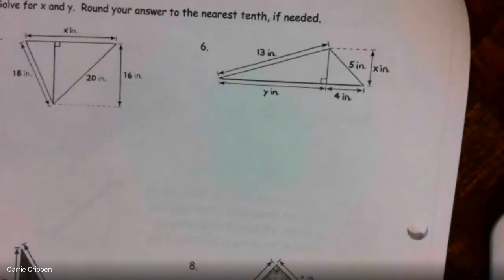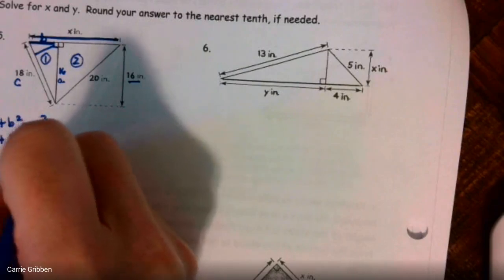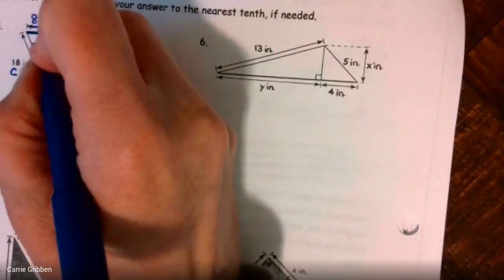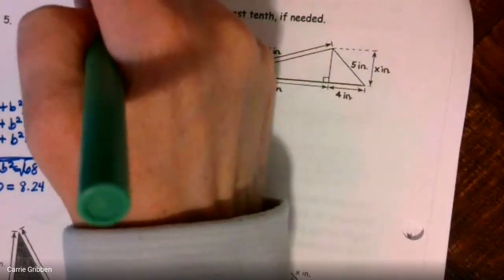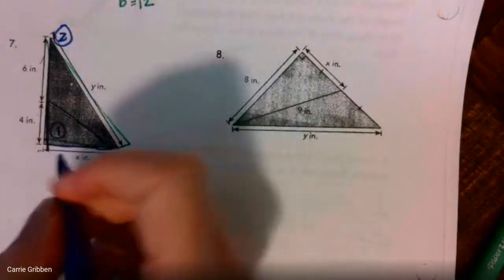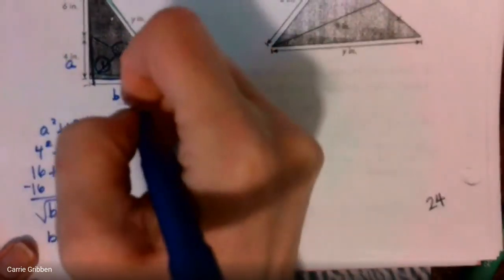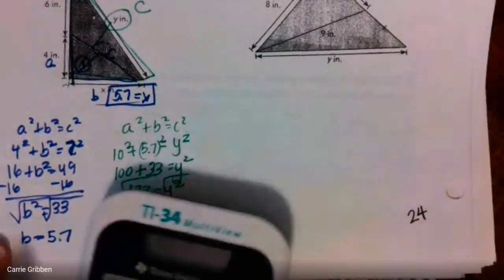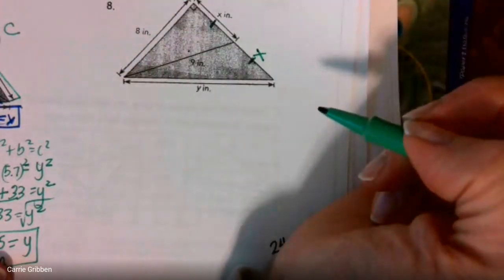pg 23 25 notes Video M8